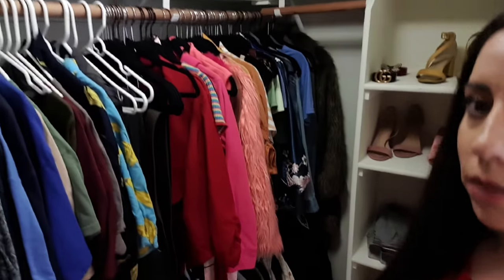Self-Tapes and ANOTHER Commercial | Actor Weekly Vlog in California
This week was busy and full of self-tapes and another commercial filmed from home!